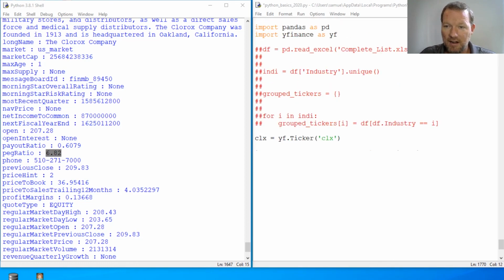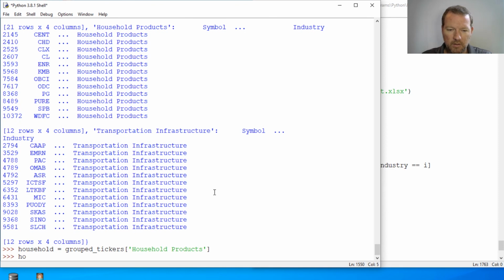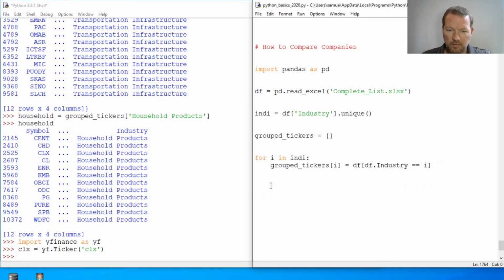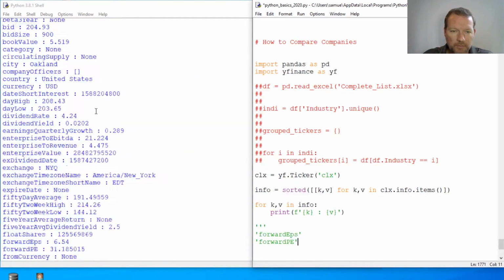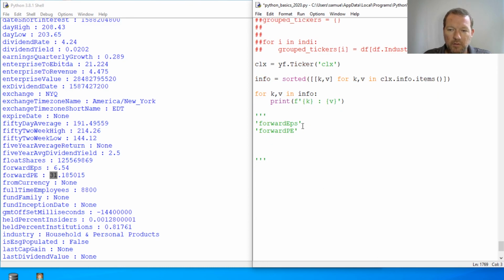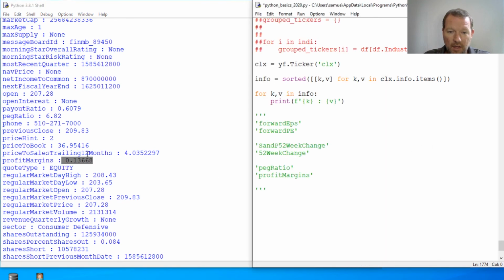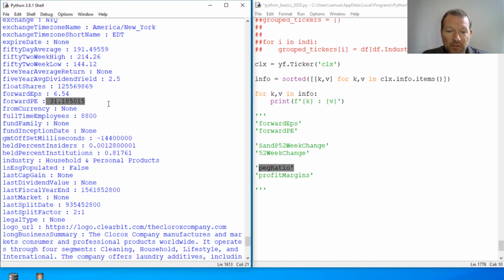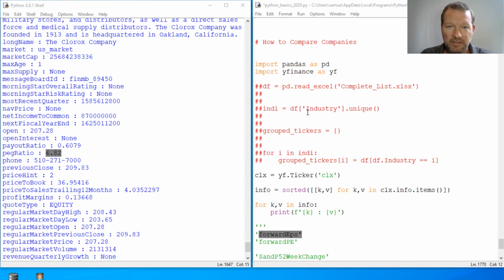Python Basics Tutorial How to Compare Companies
Learn how to compare companies value with python programming